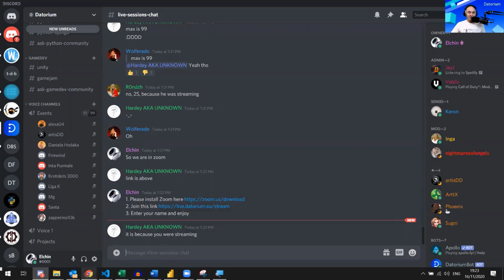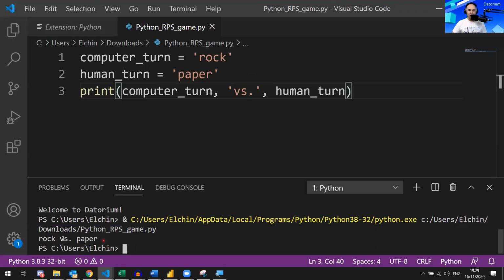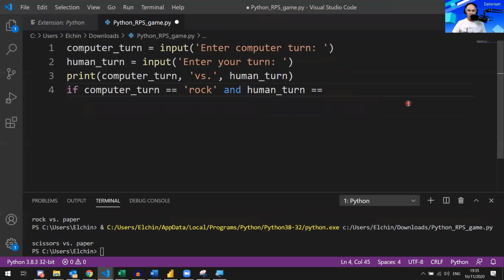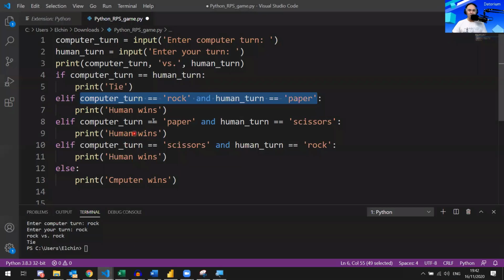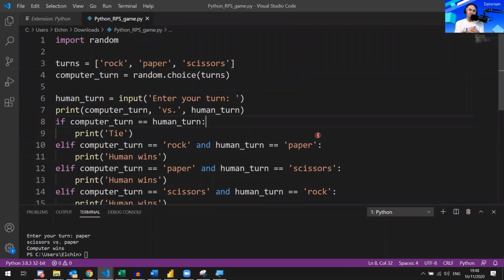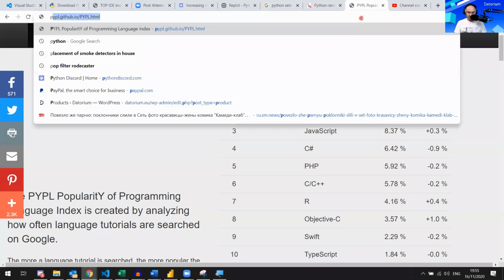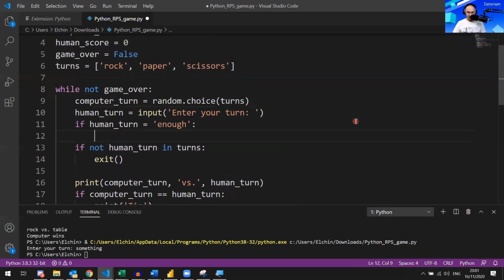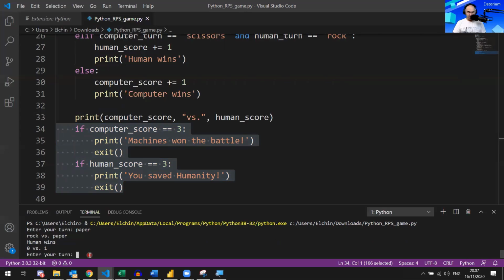Making Rock, Paper and Scissors game with Python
A recording of Datorum live stream on making Rock, Paper and Scissors game with Python in Visual Studio Code. This will probably be your first Python program, where you will make a very simple but but real bot. Enjoy.